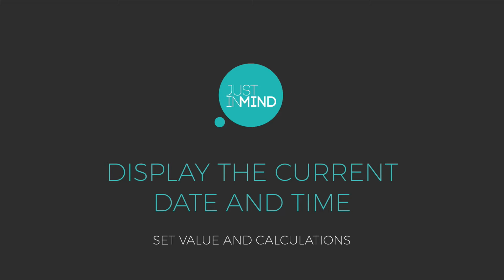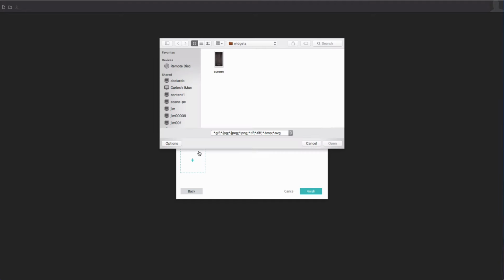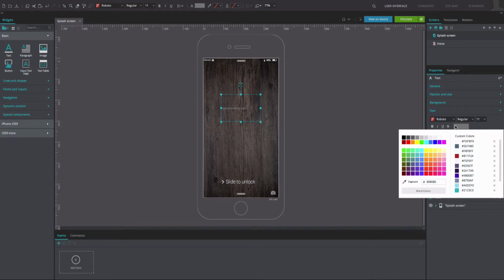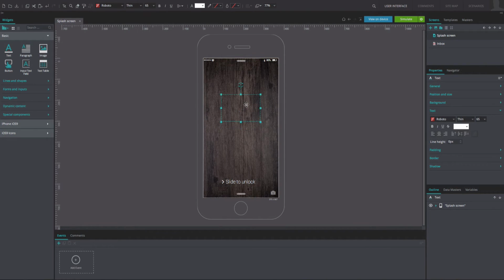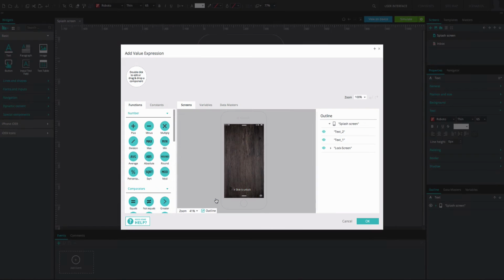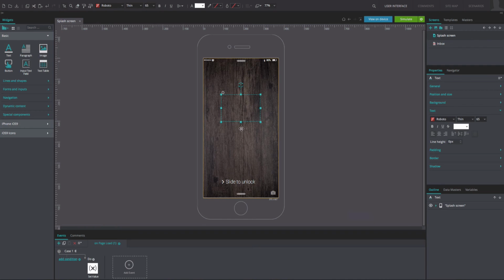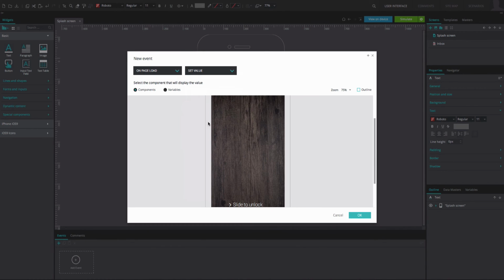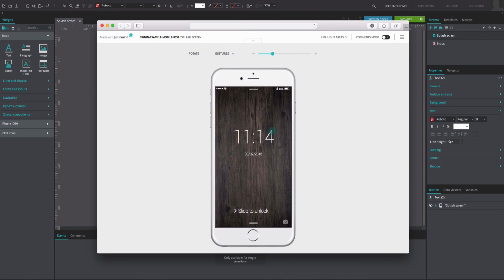Display the current date and time in your web and mobile wireframes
Learn how to display the current date and time in your interactive web and mobile wireframes with Justinmind in this tutorial.